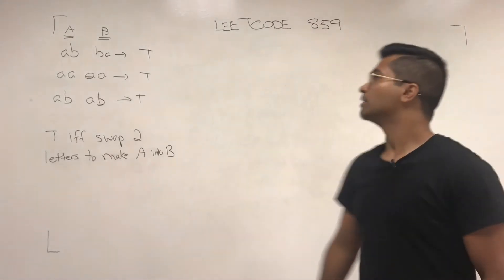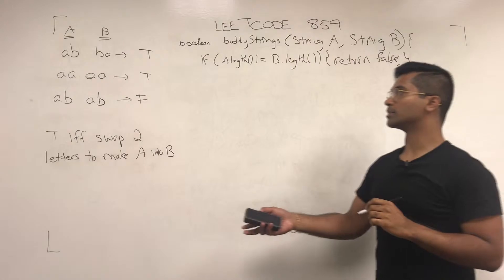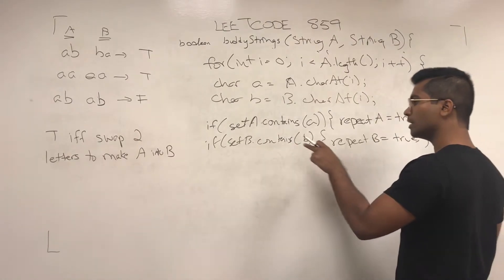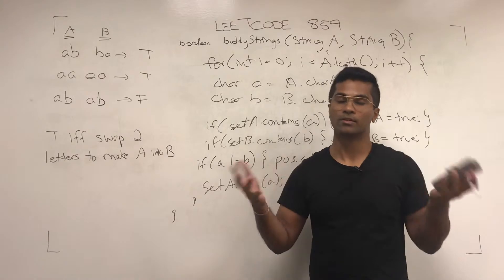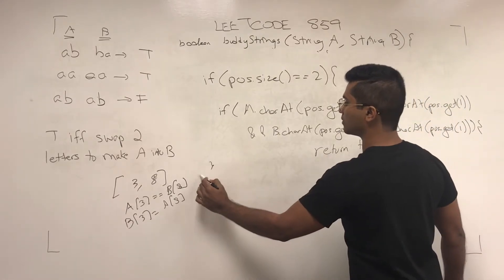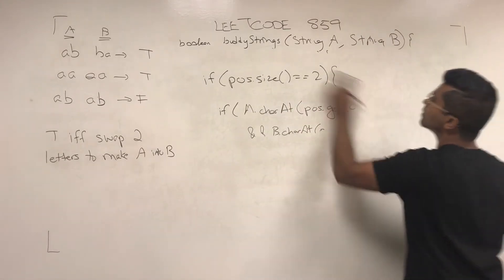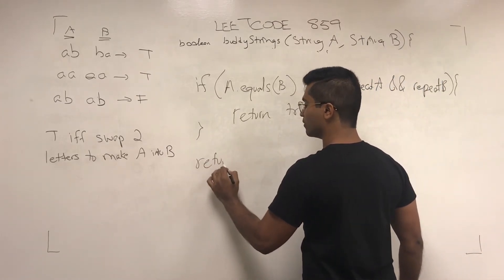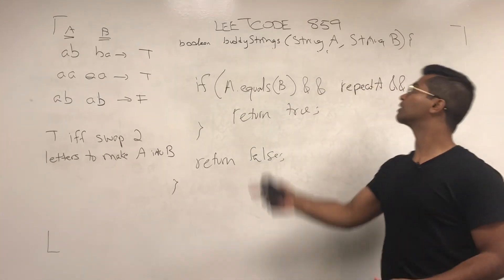(Old) Leetcode 859 -Buddy Strings | String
Topic: String

Credit to :